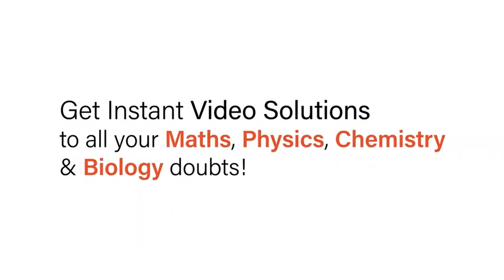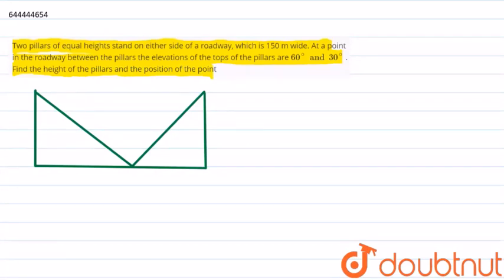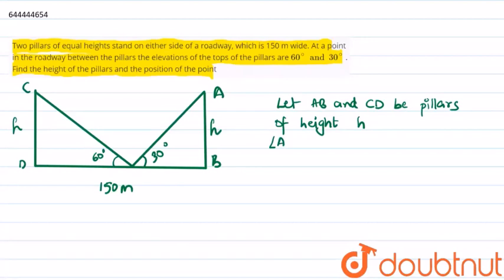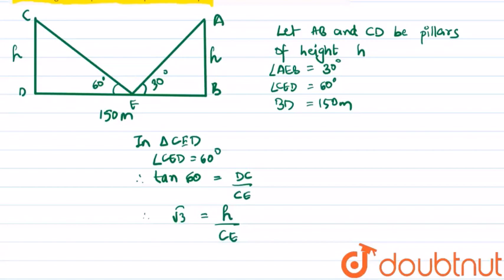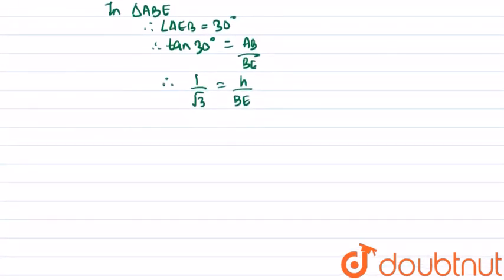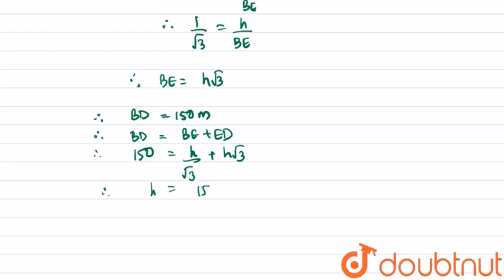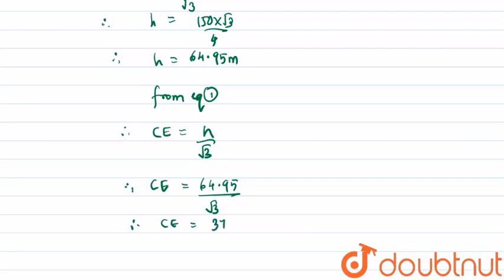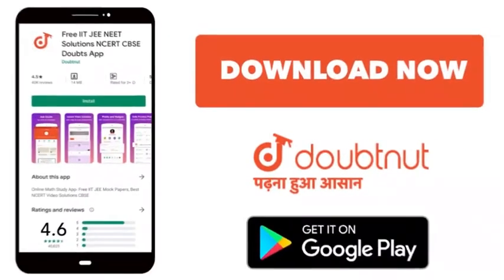Two pillars of equal heights stand on either side of a roadway, which is 150 m wide. At a point ...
Two pillars of equal heights stand on either side of a roadway, which is 150 m wide. At a point in the roadway between the pillars the elevations of the tops of the pillars are 60^(@) and 30^(@) . Find theheight of the pillars and the positionof the point
Class: 10
Subject: MATHS
Chapter: HEIGHTS AND DISTANCES
Board:ICSE

👉 Have Any Query? Ask Us.